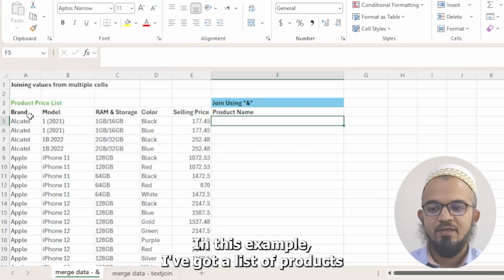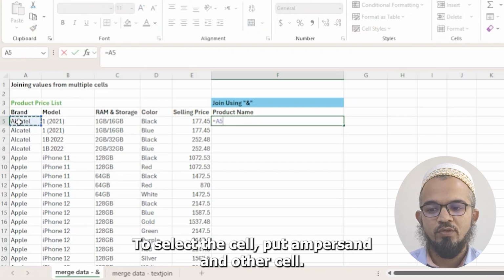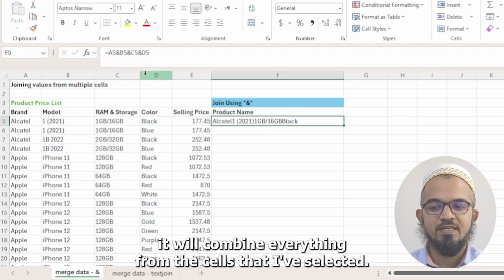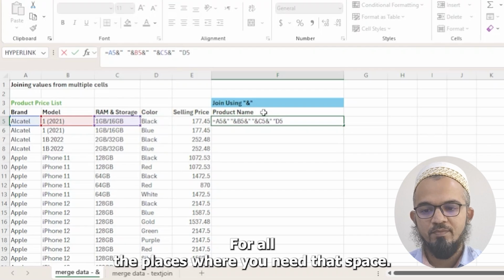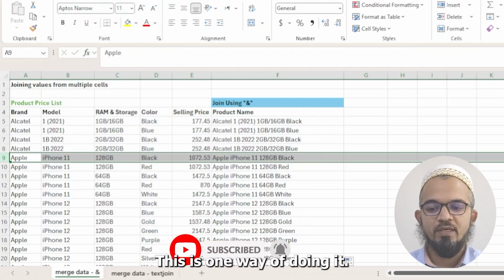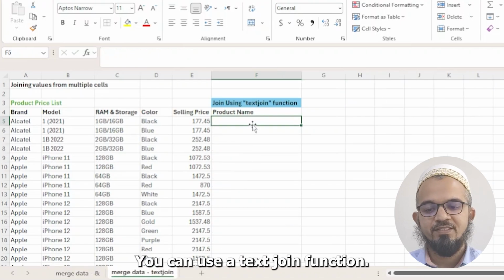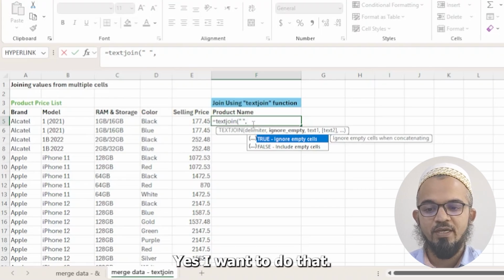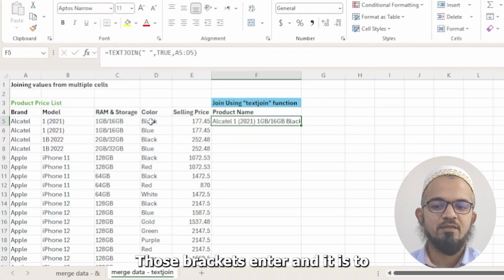How to Merge Multiple Cells in Excel: Using Ampersand & TEXTJOIN for Faster Results!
Excel Tips: Combine Data from Multiple Cells Using TEXTJOIN & Ampersand Easily!

Learn how to merge data from multiple cells into one with this Excel tutorial! Whether you prefer using the Ampersand or the TEXTJOIN function, we’ll show you two simple methods to combine text, numbers, and more. Discover how to quickly merge columns without the hassle, perfect for creating product names or pulling details together from different fields.

✅ Check Out Informative Accounting Softwares Here!

🔗 Visit here for top accounting software solutions in Dubai, UAE & KSA, including ERP and POS systems